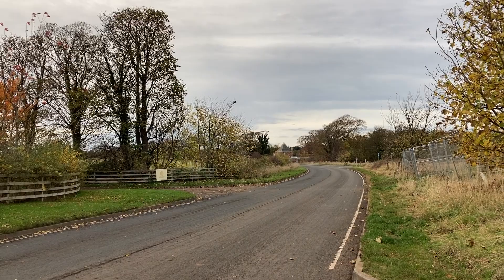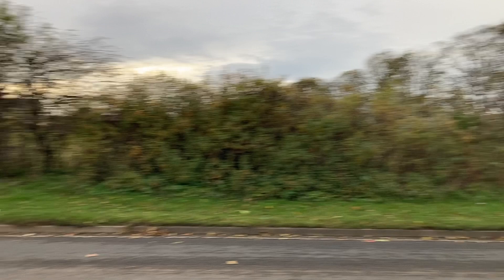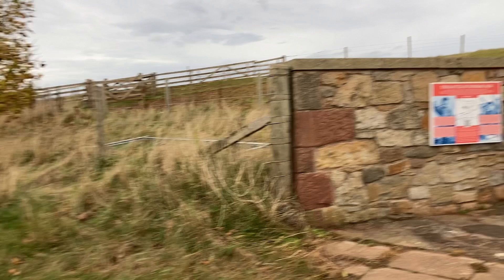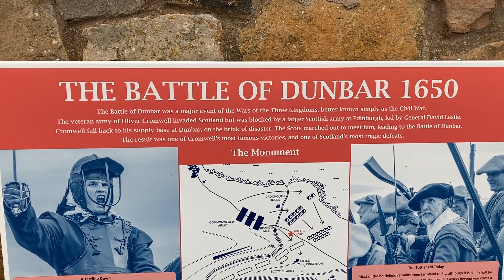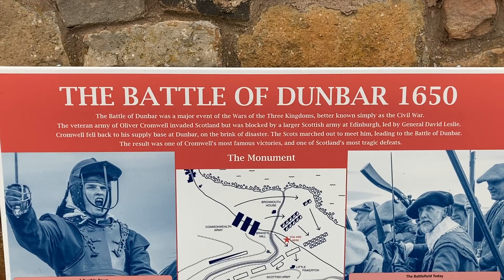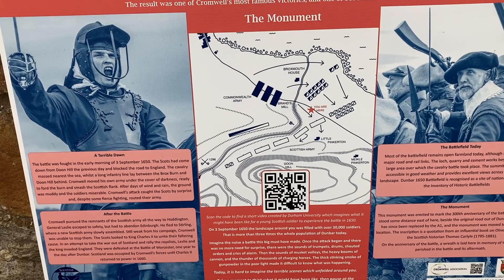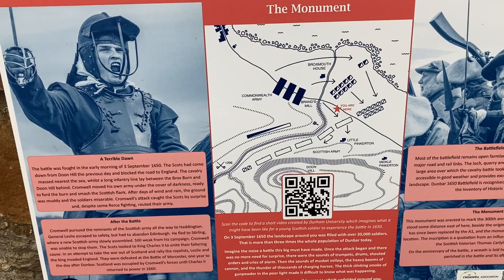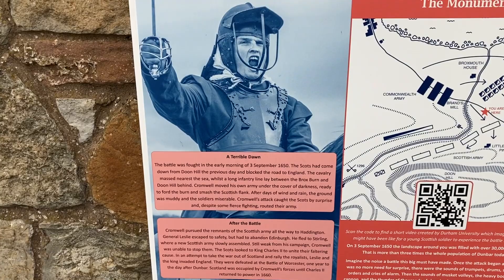Battle of Dunbar 1650 Memorial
The Battle of Dunbar, which was fought in 1650, was a battle that was fought between the New Model Army, under the command of Oliver Cromwell, and the Scottish Army, under the command of David Leslie, the Earl of Newark. It saw the Scottish army being decimated. This memorial to the battle stands on the edge of one of the main roads in and out of the town of Dunbar.